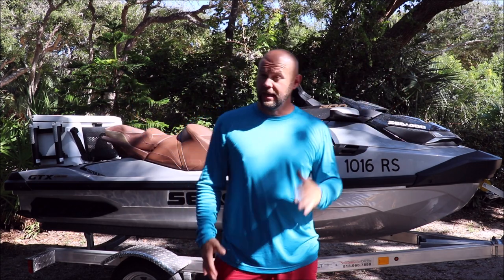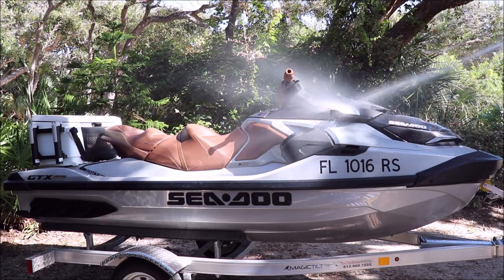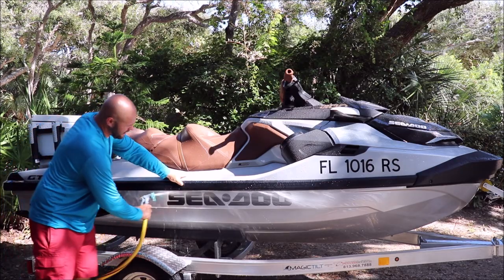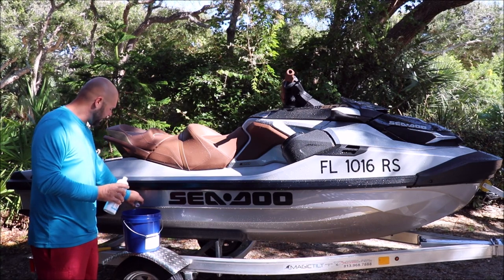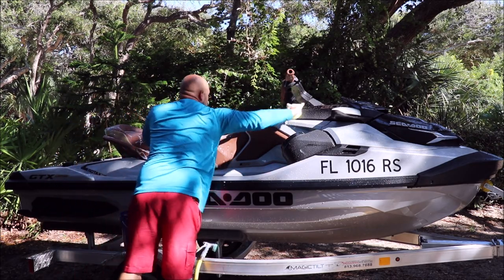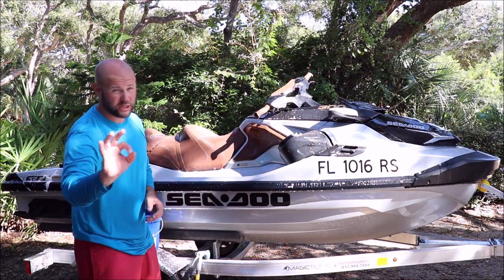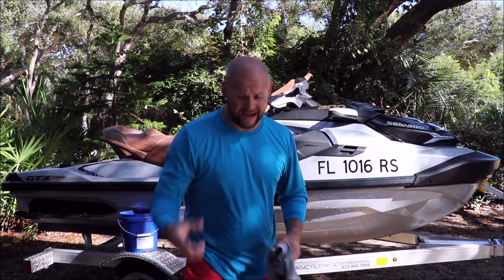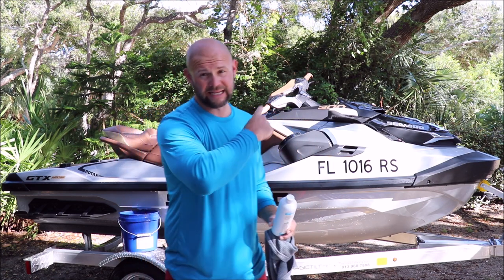PART 1 - PWC ESSENTIALS KIT PRODUCT DEMO - WASH AND DRY - SEADOO YAMAHA WAVERUNNER KAWASAKI JET SKI